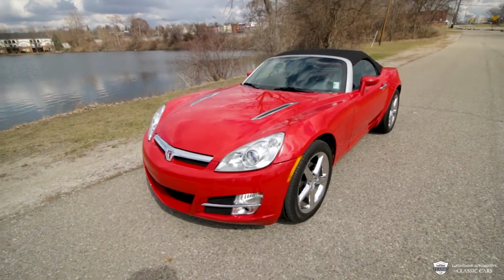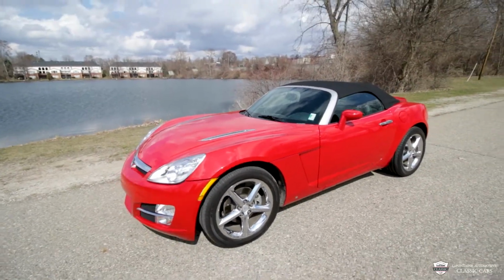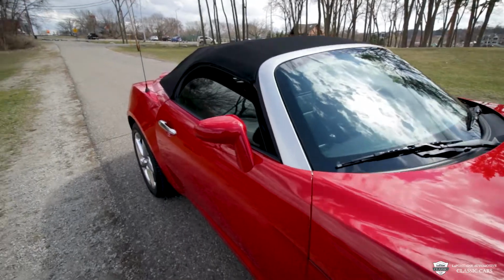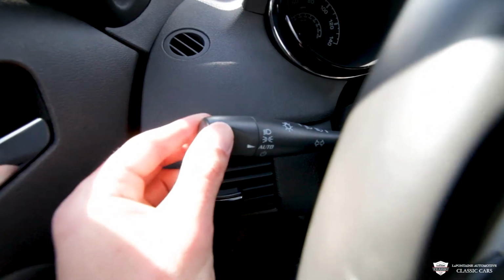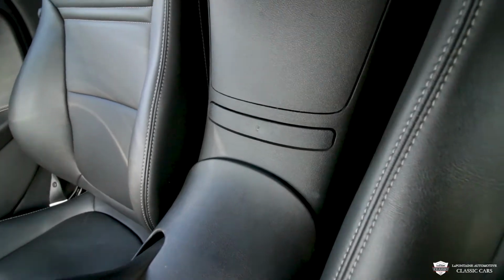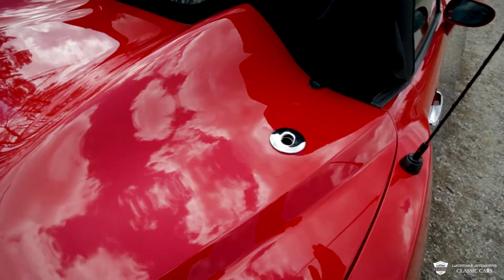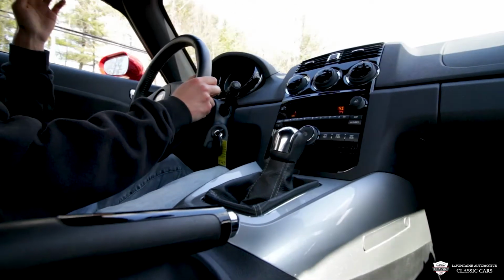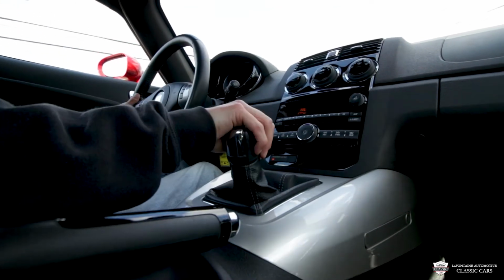5-Speed Manual 2007 Saturn Sky | 8,000 MILES!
Address:
211 South Main Street